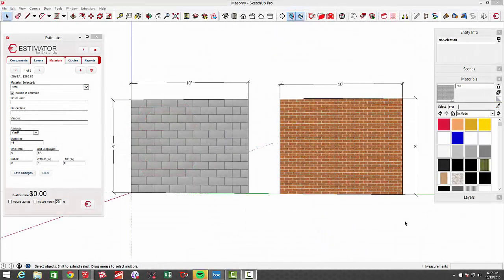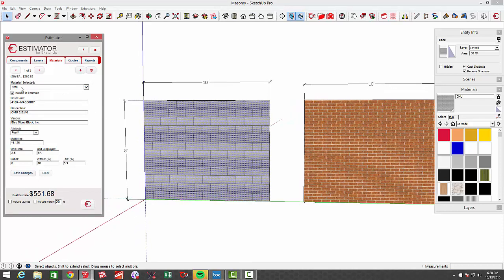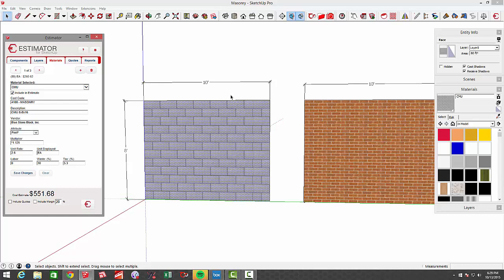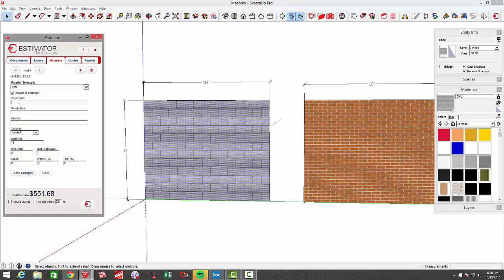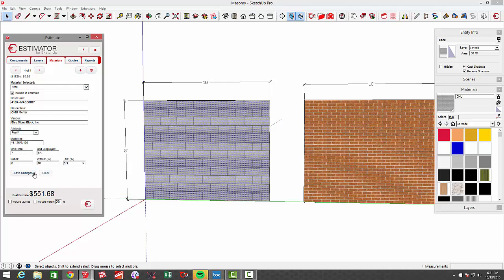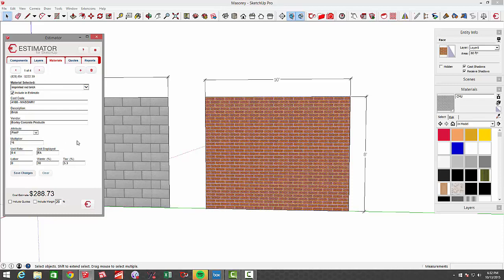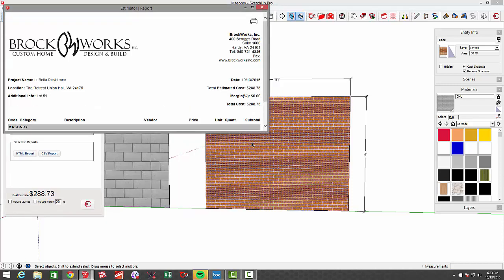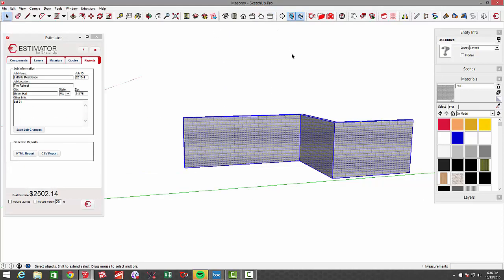Masonry Take-offs and Estimates using Estimator for SketchUp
Estimating masonry materials and labor with Estimator for SketchUp using only SketchUp material textures